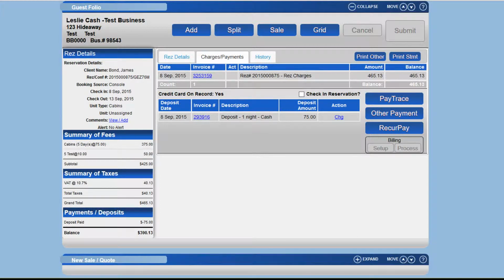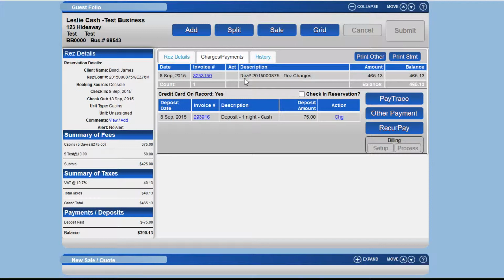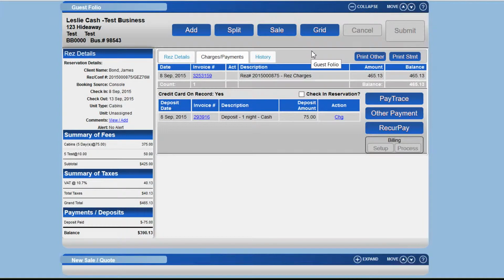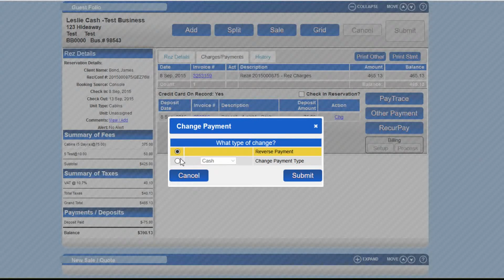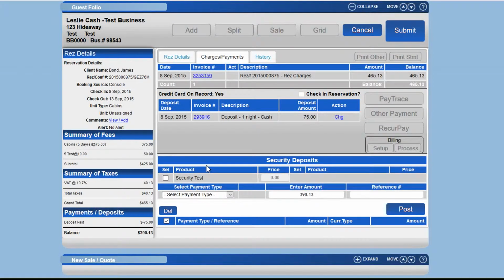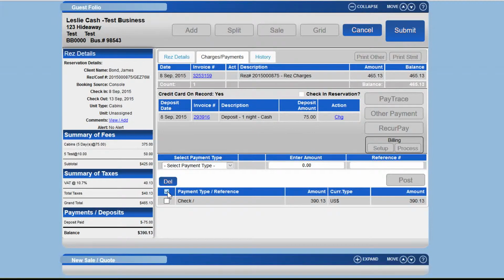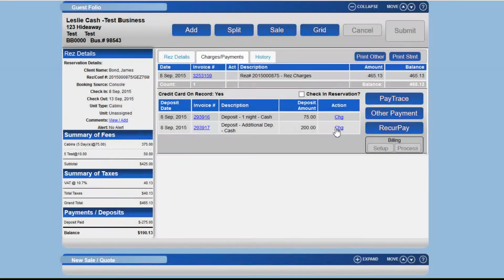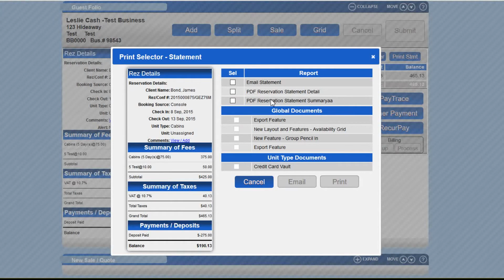RezExpert - Charges and Payments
This video walks through the Charges and Payment tab in RezExpert.

RezExpert Software
Reservation System
Property Management Software
Reservation Grid Software
Property Management System
Cloud pms
Management Software
reservation property management system